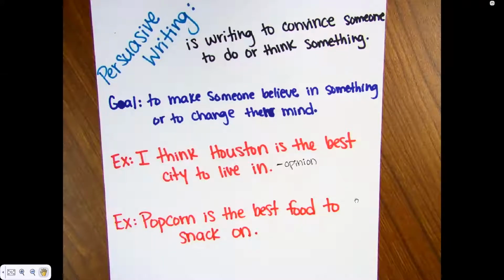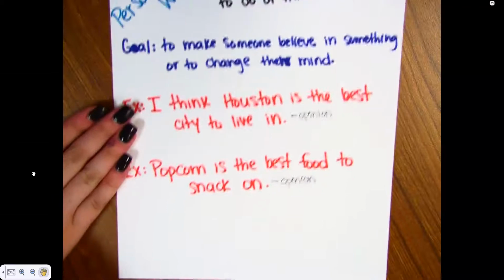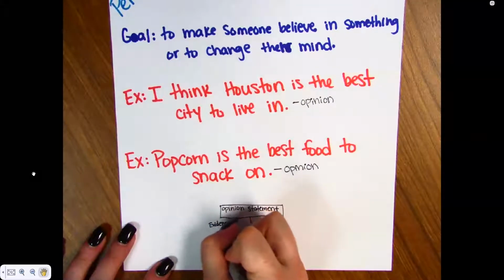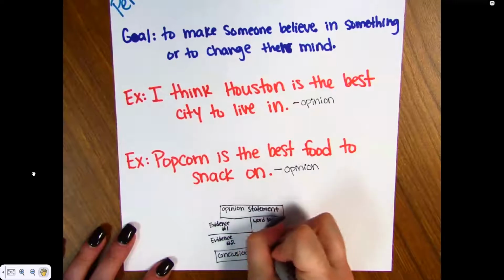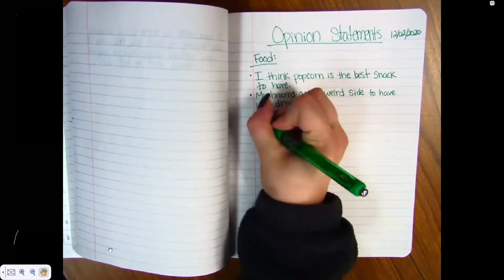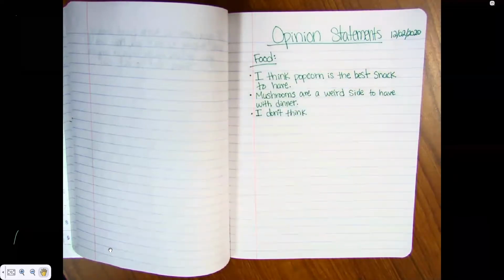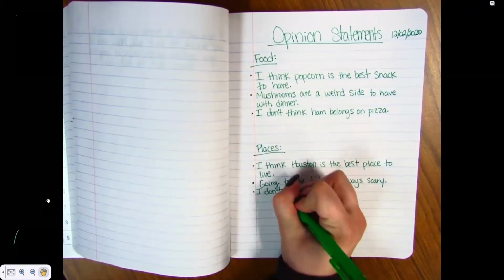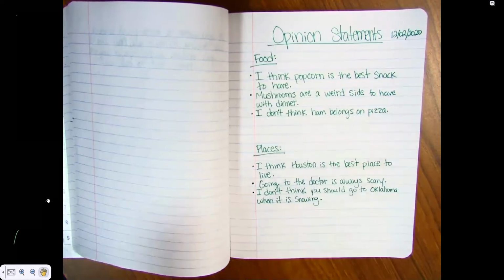Writing Lesson 12.02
This is our writing lesson for 12.02.